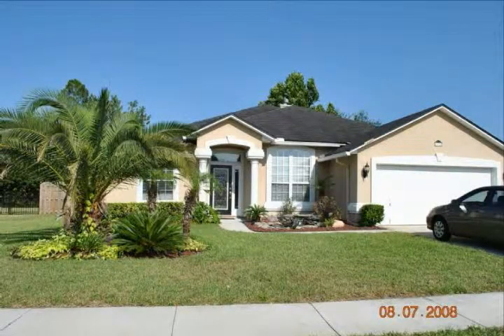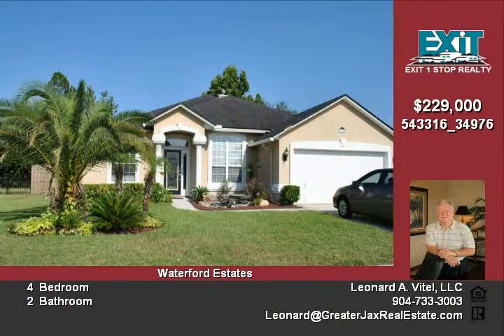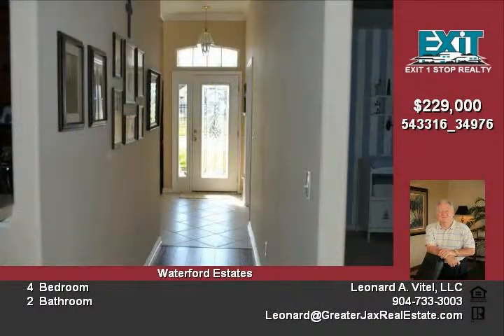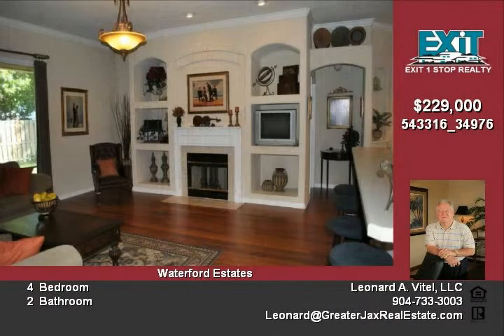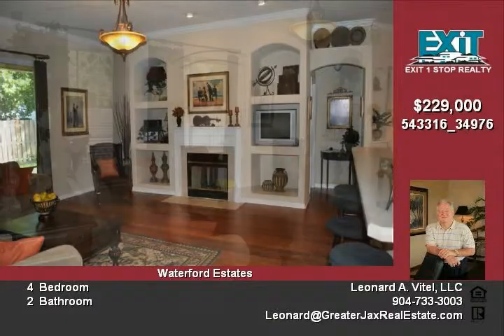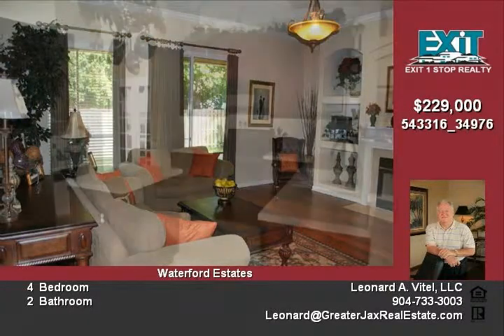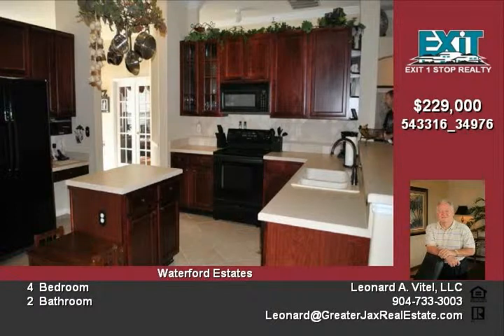12025 Lake Fern Dr Jacksonville FL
This home has a great floor plan and is very well maintained  The Waterford Estates community has an open and spacious feeling as you drive through the neighborhood

The Wood floors look fantastic in the Great Room, Dining room, and front left bedroom

This home is conveniently, located across from the Amenity Center  The club facilities includes a Clubhouse, club Pool, Tennis Courts, and Basketball Courts  It is also handicap accessible

Tile is placed on the diagonal in the Kitchen and eat In Area, as well as the Entry

The kitchen has  ample 42 inch Cherry Wood Cabinets and counter space in this well designed and roomy kitchen  The free standing food preparation Island is a center piece of the kitchen  The appliances are black and accent the image of the kitchen  A breakfast bar rounds out the kitchen features

Tile is in the remaining wet areas with carpet in bedrooms except the front, left bedroom

The Master bedroom is large and has a Tray ceiling   Master bath is a garden bath style that includes a separate shower and tub, dual sinks and walk in closet and again, the tile is placed on the diagonal

One attractive feature of the Great Room is the full wall, built in shelving, with the tiled fireplace and mantle as the center piece of the wall

A nice architectual feature is the arched doorways and rounded door edges  Notice the crown moulding and the plant shelves throughout the entire home

The patio is screened and has tile placed on the diagonal

The family has out grown the home and must move to a bigger home  Please come see and let us take an offer to the owners

Video uploaded on Thu 05 Aug, 2010
real estate Jacksonville FL